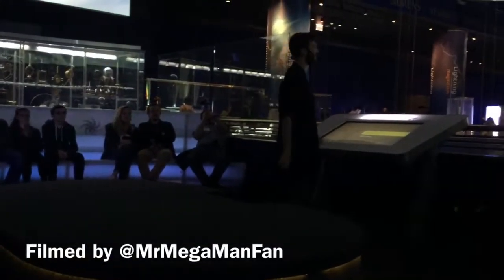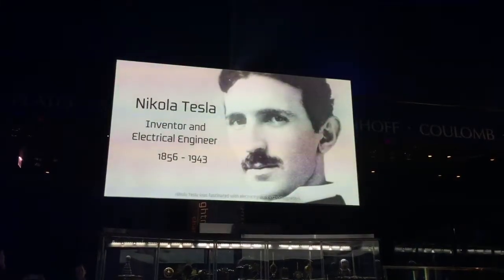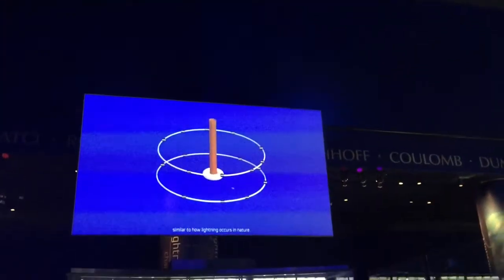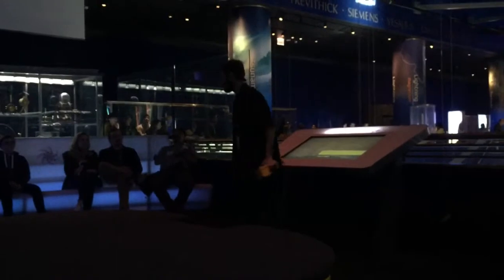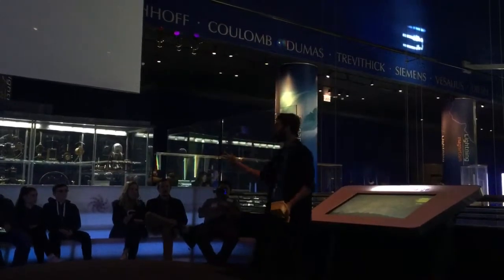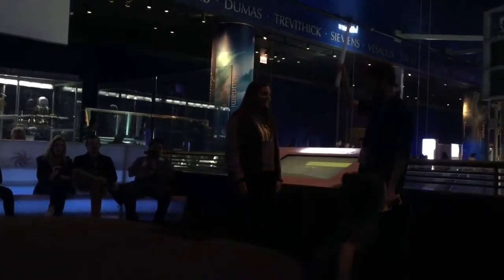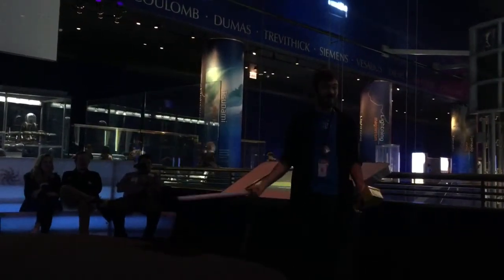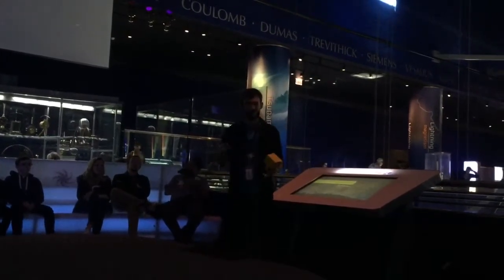Tesla Coil Demonstration & Show at Museum of Science and Industry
What a fantastic show! Even if you're not a Nikolai Tesla fan (and it's hard to imagine why not honestly) you'd be blown away by this show at the Museum of Science and Industry in Chicago, especially when they light up this massive Tesla coil hanging directly over your head! They even get the audience up to participate and interact in some exciting (possibly even scary) ways.